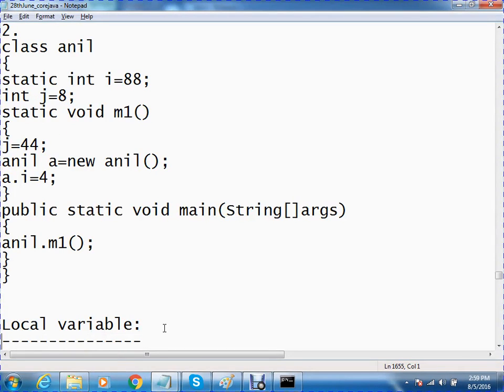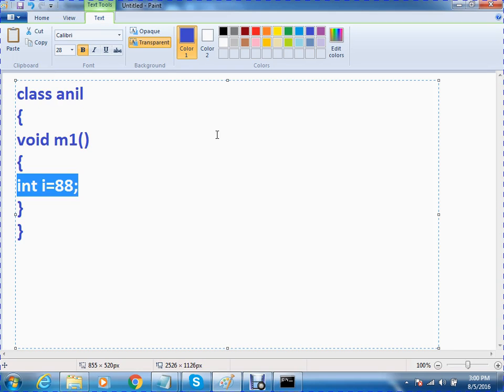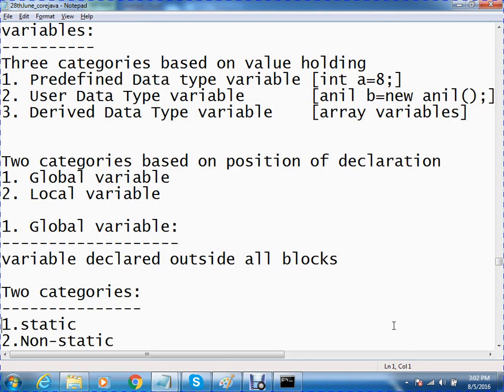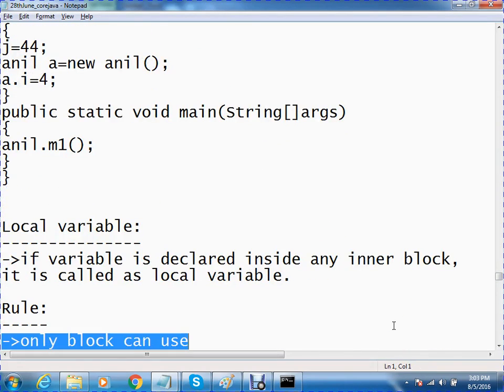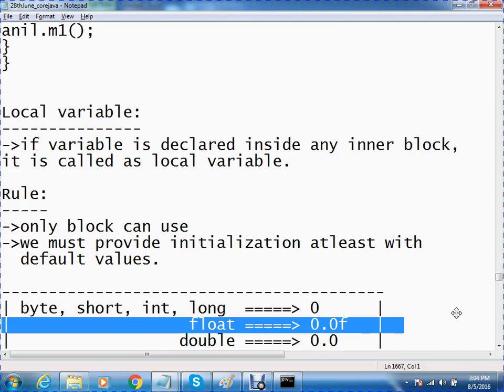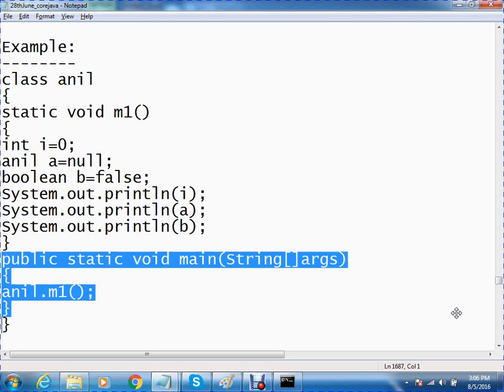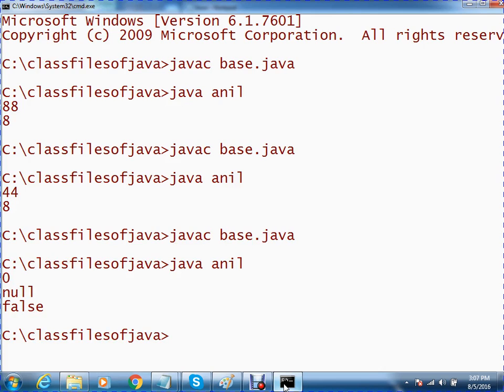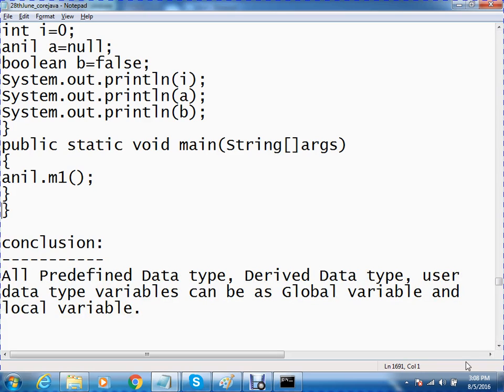42 categories of variables by Anil